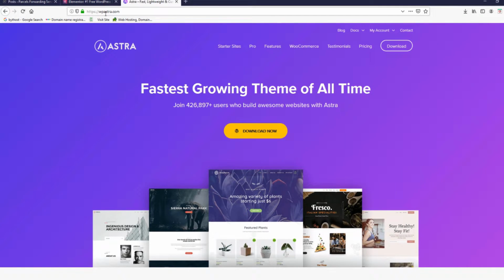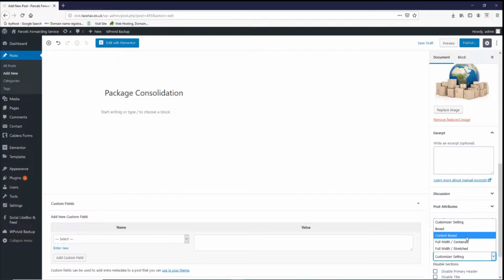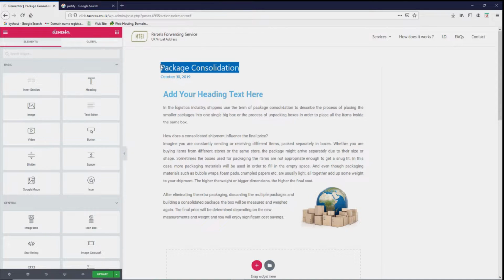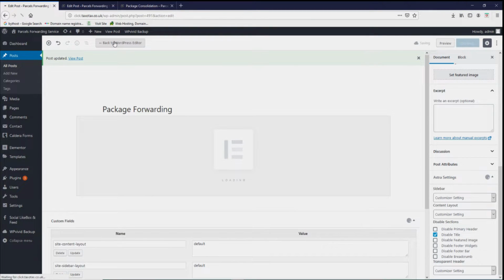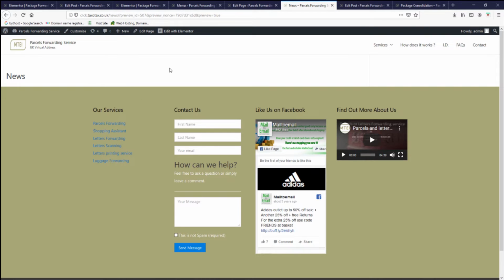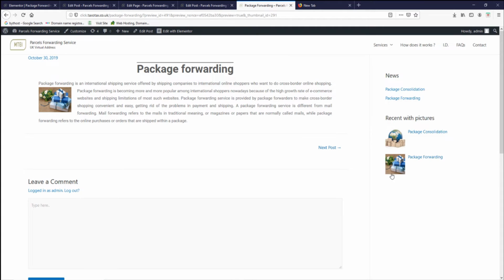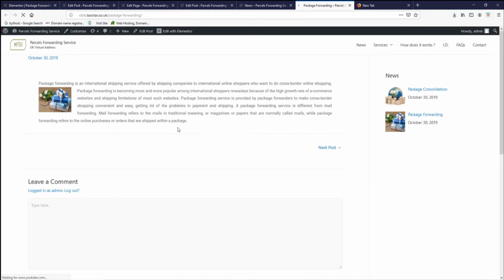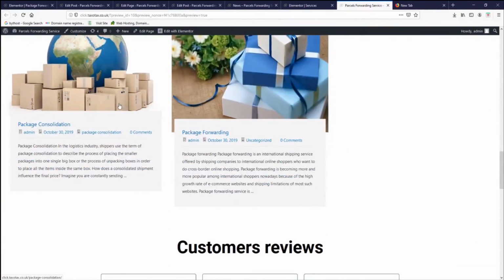How to create a Blog page and Blog post page | Astra | WordPress | Elementor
In this tutorial, I will show you how to create a single blog page using the WordPress Astra theme and Elementor. We will walk through the creation process and will look at some available settings of the Astra Free Theme blog functions. Everything has been made by using free Themes and Free Plugins.

Creating the blog pages required creativity.  You will be showed as well how to pop up blog page posts to any page section. By using creativity you can filter posts by category and show them in the required section or page.